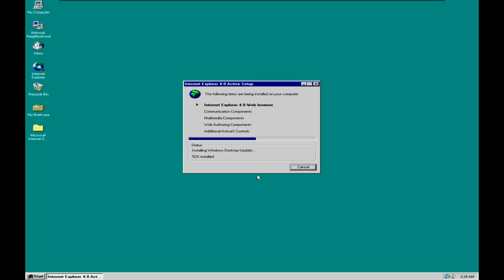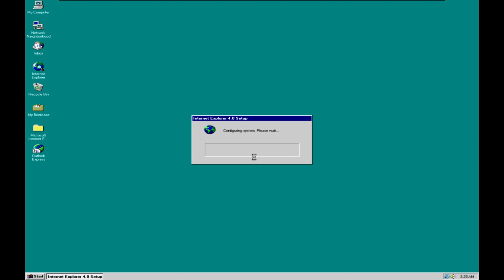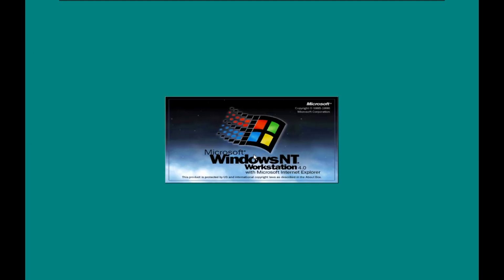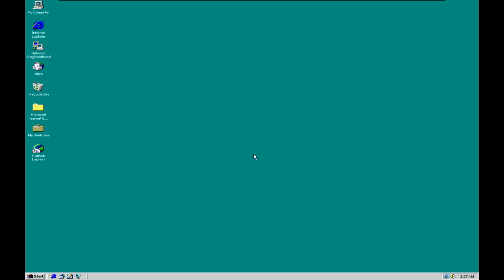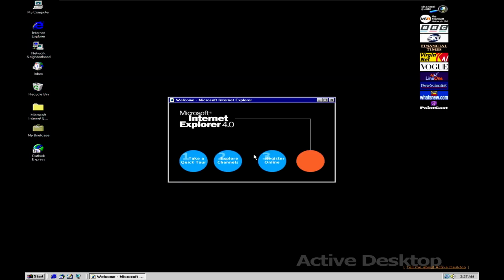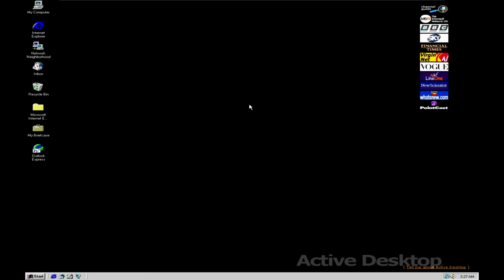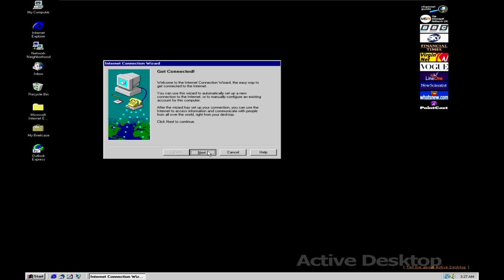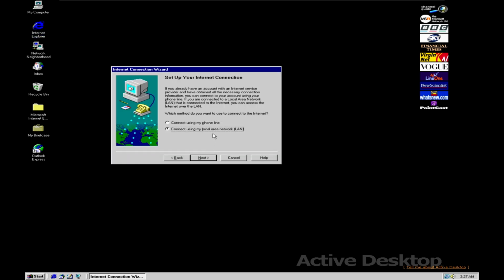Internet Explorer 4.0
Installing Internet Explorer 4.0.

All videos are recorded in real-time and with real-time problems.

This series has been put together to document Browsers from all eras.

My Kit

Asus - ROG STRIX B550F Gaming
4x Corsair Vengeance LPX 8GB DDR4 (32GB Total)
Nvidia GeForce RTX 3060 Ti (Founders Edition)
4x Toshiba 420GB SSD (Raid 10)
2x Crucial P3 Plus (1TB)